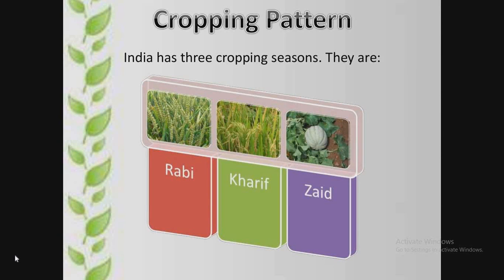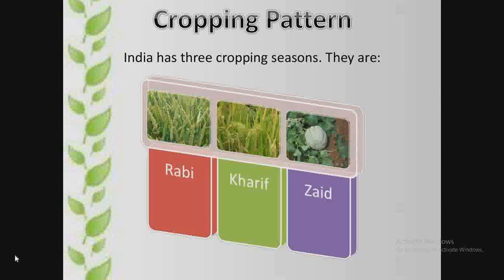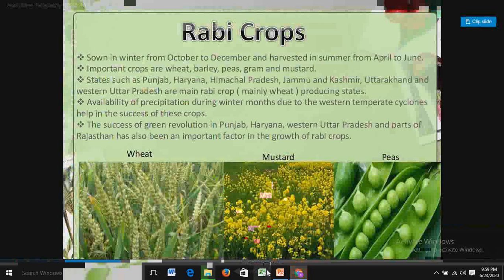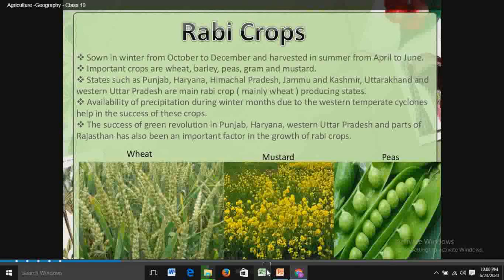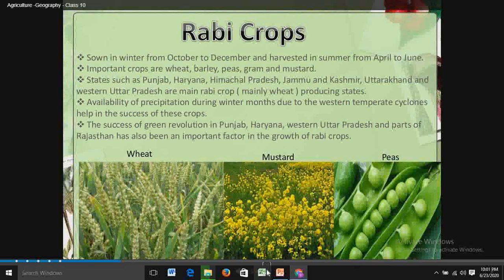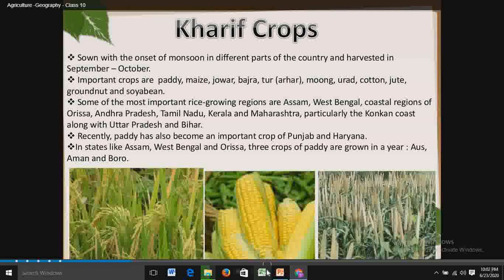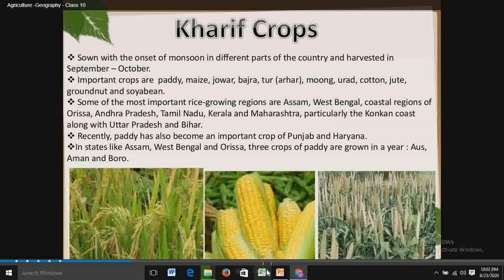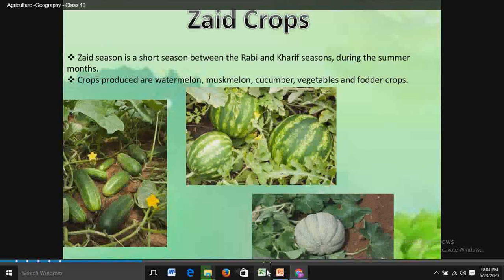Grade 10 geography- Agriculture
Cropping pattern